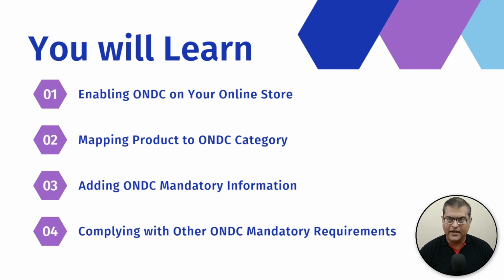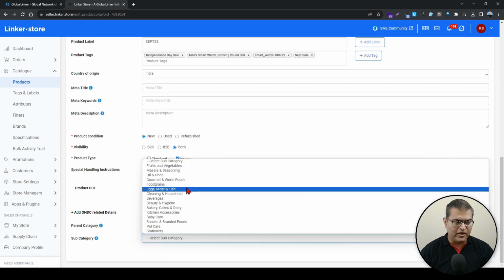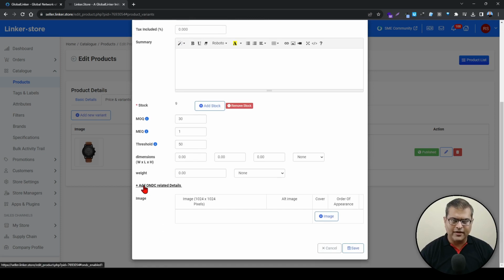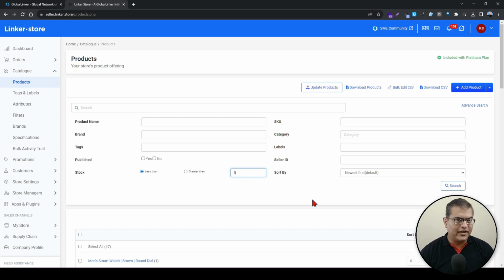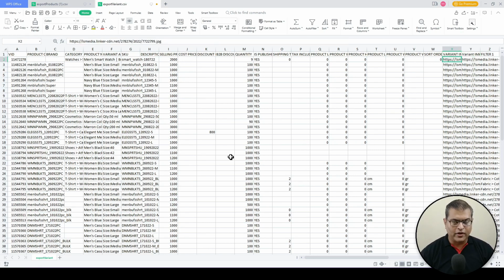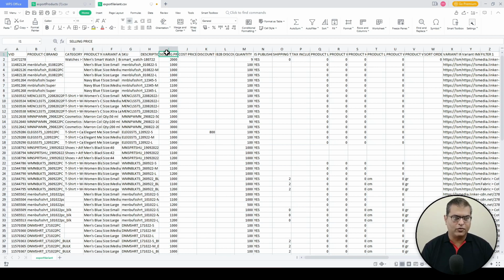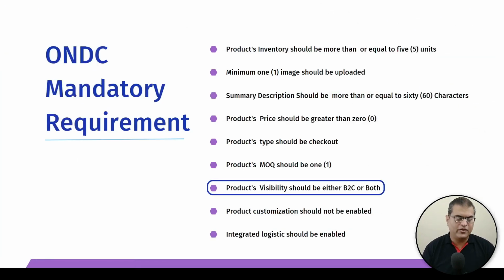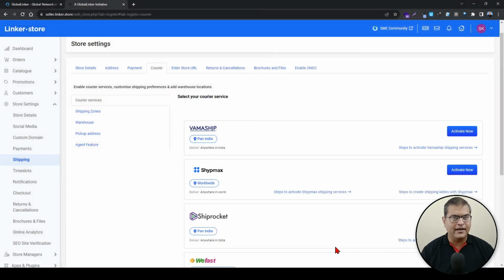Learn Step by Step Process of enabling ONDC and how to comply with other ONDC Mandatory Requirements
Are you ready to take your sales and revenue to the next level? 🚀 In this comprehensive tutorial, I'll guide you through the step-by-step process of enabling ONDC on your online store. But that's not all! We'll also dive deep into understanding and complying with the other crucial ONDC mandatory requirements.

✅ Learn the ins and outs of ONDC setup, I've got you covered with visual walkthroughs that make it easy to follow along.

⚖️ Navigating ONDC's mandatory requirements can be daunting, but fear not! I'll break down each requirement into manageable segments, explaining how to ensure your online store is fully compliant.

🔗 Ready to future-proof your business  and boost customer trust?
Let's embark on this journey toward business excellence together! 🛍️📦🔔